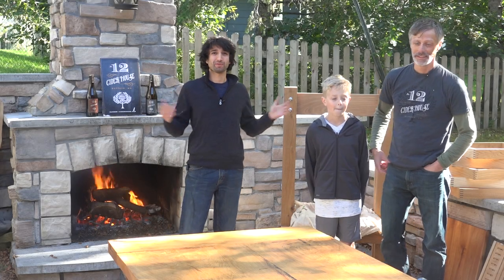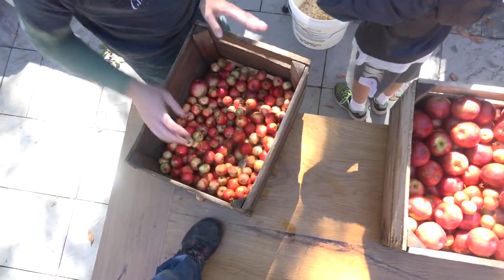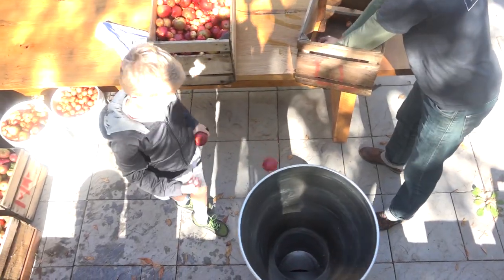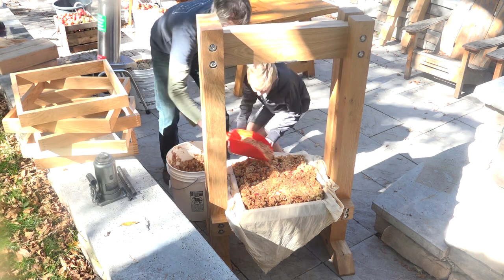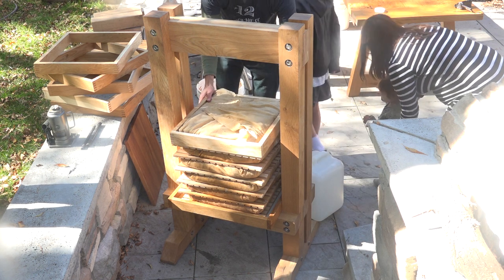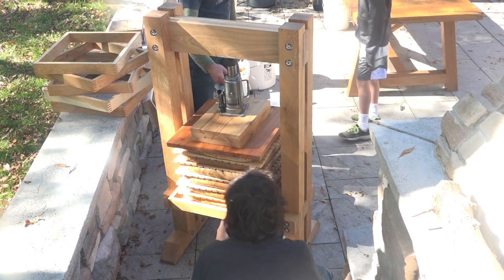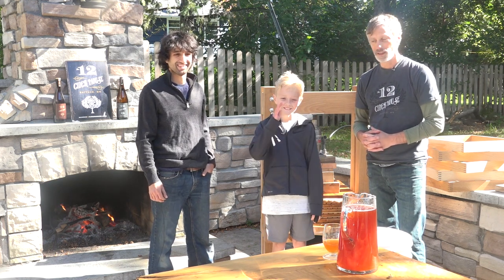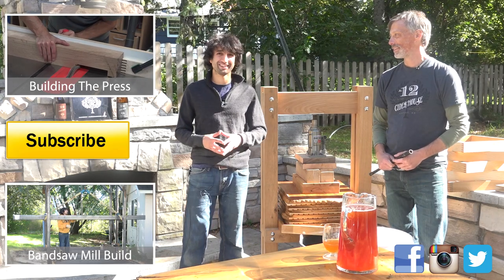How to make Apple Cider with a Rack and Cloth Press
After building this apple press in my last video, Steve shows me how to actually use it.  We pressed 6 bushels of apples for a 18 gallon yield.